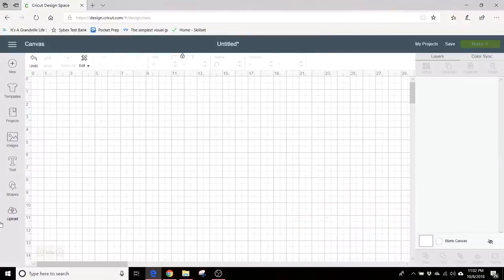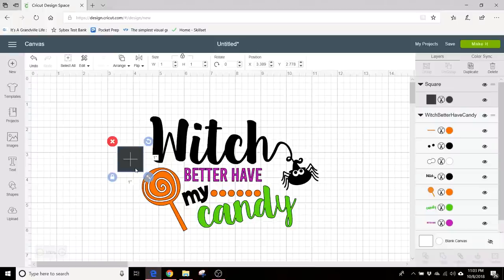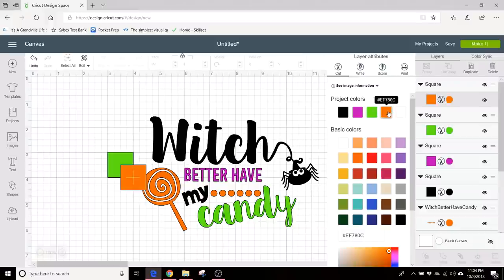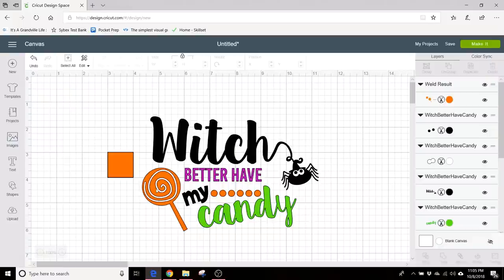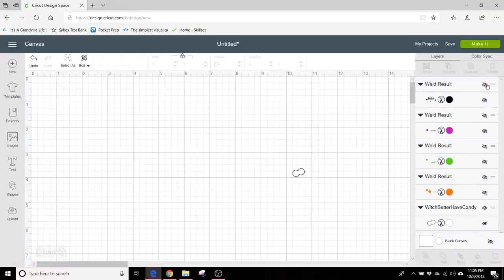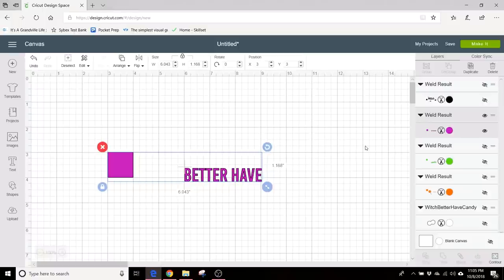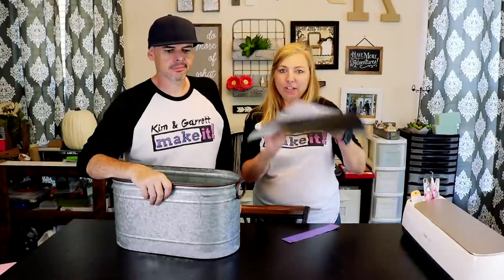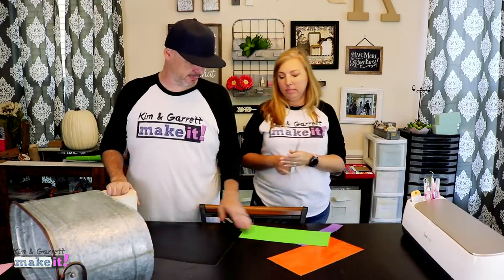DECORATING FOR HALLOWEEN | DIY Halloween Decor | Candy Bucket with Vinyl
Easy Halloween Candy Bucket! We found this super versatile galvanized bucket at Hooby Lobby.  We decided it's perfect for keeping candy at the ready for trick-or-treaters!  We used our Cricut Make to make some fun vinyl graphics and spooky glow in the dark eyes that we found at the Dollar Store to the back.  We plan to peel the vinyl and us this bucket again for Thanksgiving and Christmas!  It's a quick easy fun DIY project.